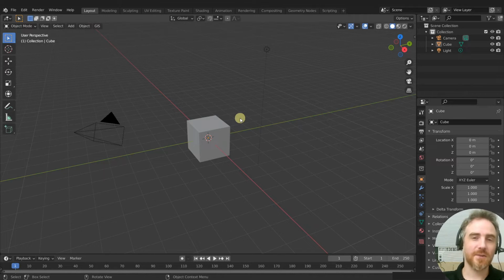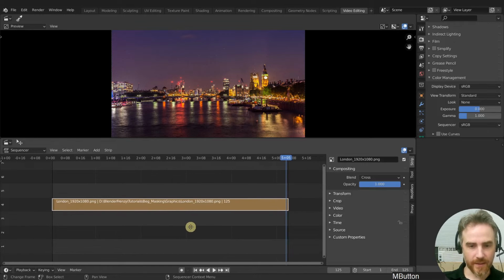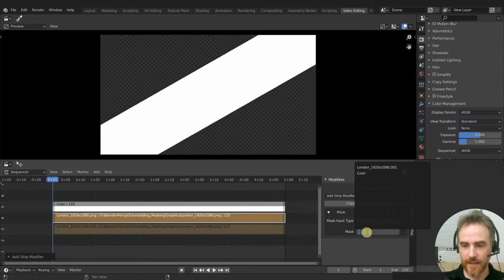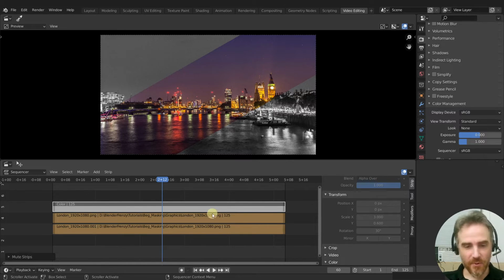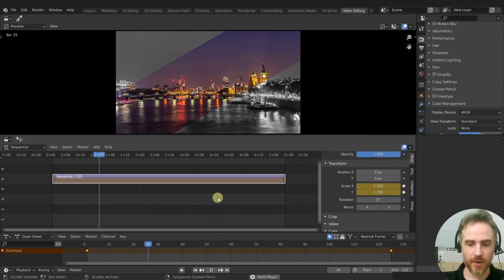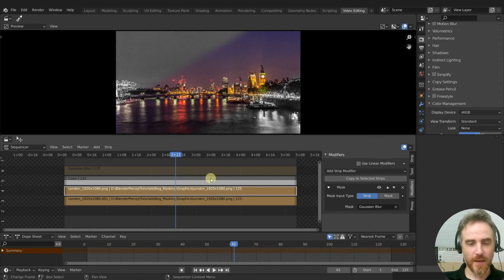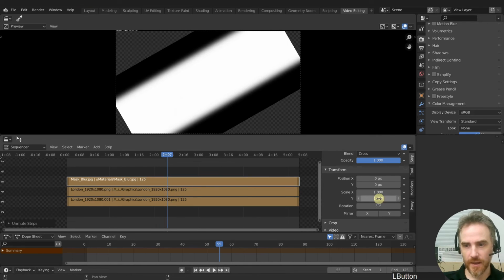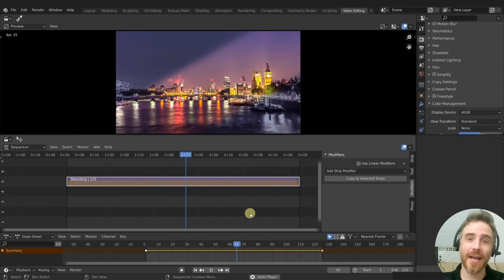Video Sequence Editor (VSE) Strip Mask | Masking 101 in Blender (2.93) - Part 2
Use a color strip in Blender's VSE as a mask for an image to create a cool VFX animation.

0:00 - Frenzy Freebies
0:48 - Masking 101 - Course
1:08 - Tutorial Preview
1:18 - Intro
1:42 - What is a mask?
2:13 - Set up a video editing workspace
3:05 - Add an image
4:05 - Adjust the sequencer
5:09 - Add a color strip
5:26 - Adjust color strip color, size, and position
7:40 - Use the color strip as a mask for an image
8:42 - Adjust the color of the bottom image
9:20 - Tweak color strip size
10:56 - Animate the color strip
13:10 - Create a meta strip and add a second animation
14:12 - Adjust animation curves
16:16 - Add a Gaussian Blur to the mask
17:17 - Render a separate blurred mask for faster playback
20:10 - Resize and re-animate the blurred mask
21:55 - Further tweaking of colors